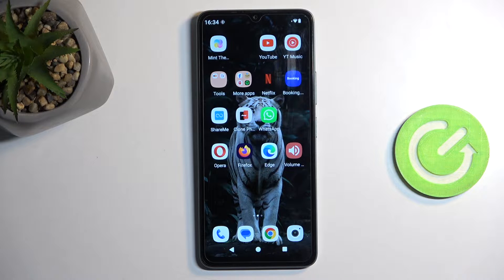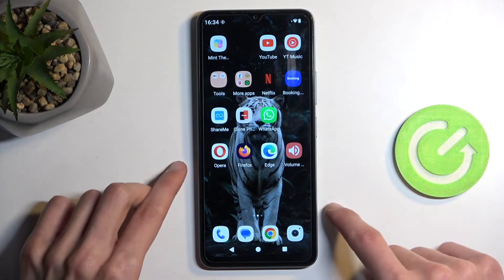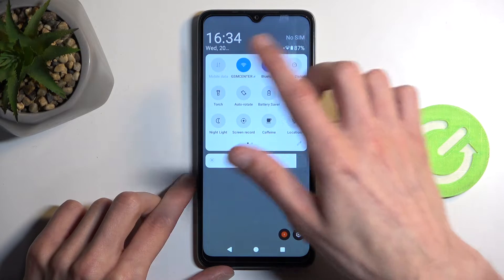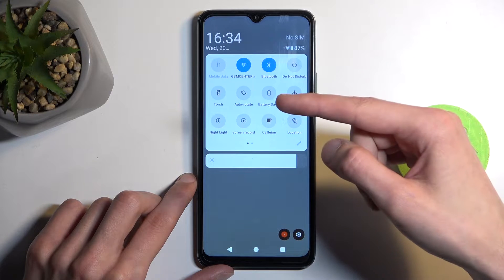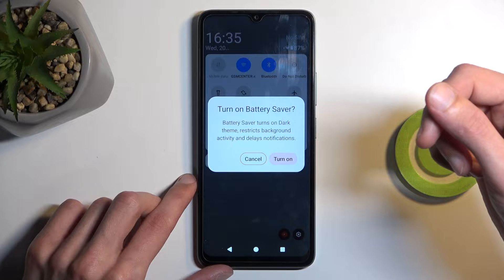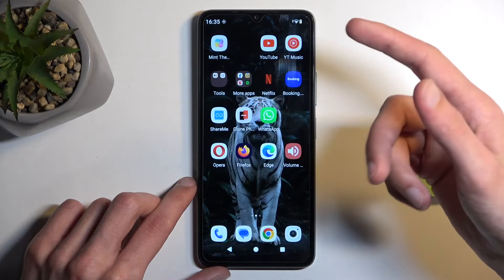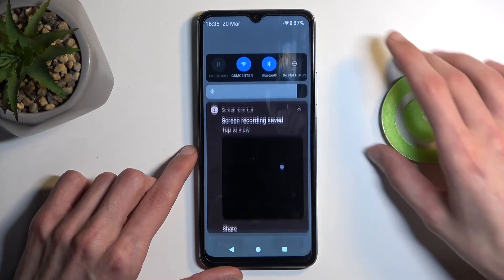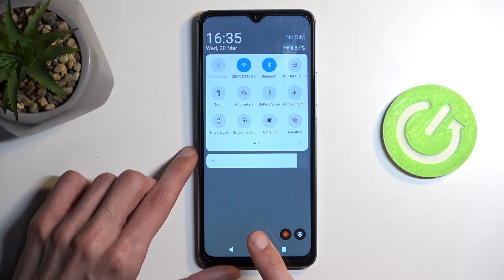Enable Power Saving Mode on Redmi A3 | Maximize Your Battery Life on Redmi A3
This video explains how to activate and customize the power saving mode on your Redmi A3 to extend battery performance. Learn which settings to adjust for the longest battery life possible.

How to enable power saving mode on Redmi A3? How to configure battery saving features on Redmi A3? How to extend battery life with Redmi A3 power saving mode? What settings to adjust for optimal battery performance on Redmi A3? How to manage apps in power saving mode on Redmi A3? How to see battery usage stats on Redmi A3? What benefits does power saving mode offer on Redmi A3?